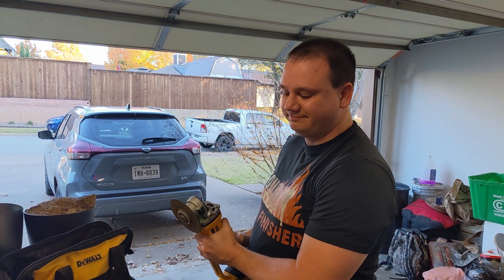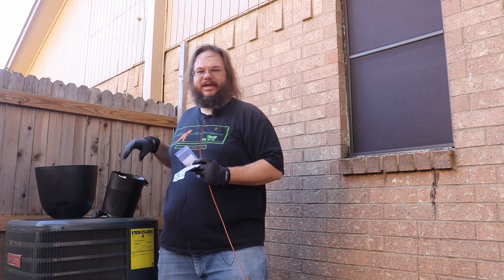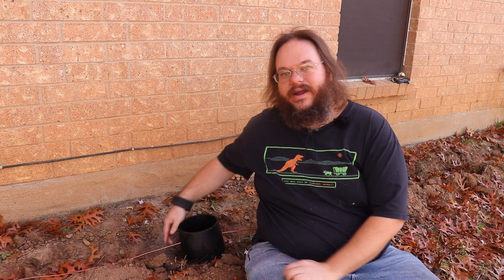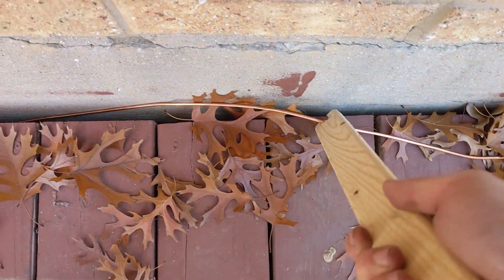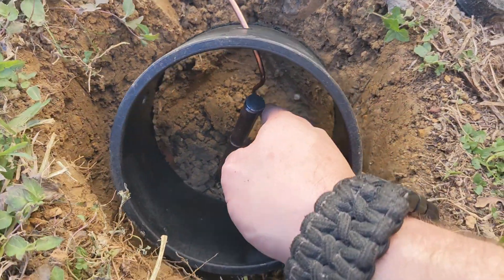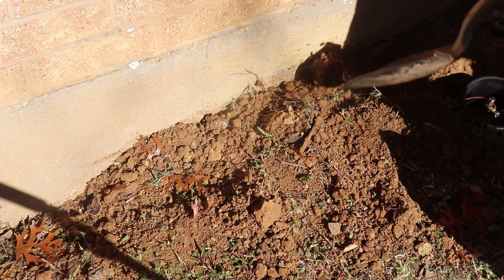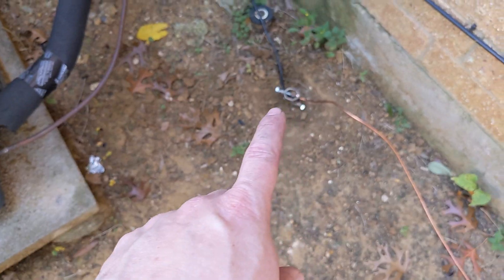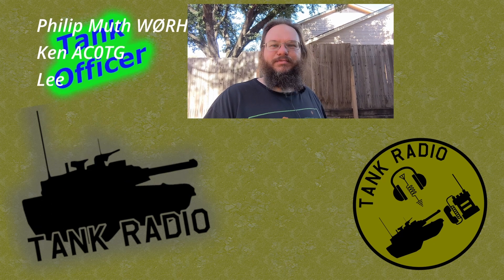How I Grounded and Bonded my Ham Radio Station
I will be installing the Ground and Bonding system for my new Ham Shack for Ham Radio. I will have a special guest that swings by the help me out with the power tools.  I planned this out so much that I didn't experience too many issues, unlike the last part.  Driving in those ground rods in the Texas soil.  Let me know if i missed something.

Links:
200' tape measure